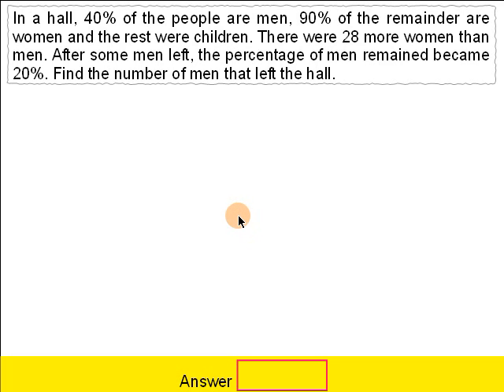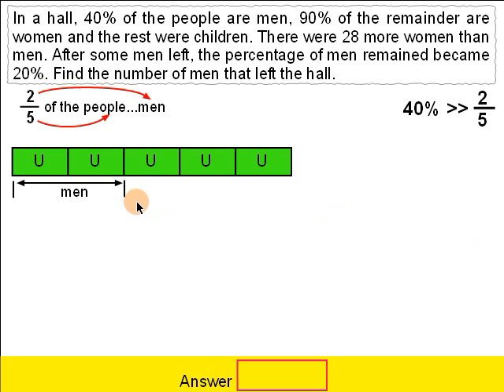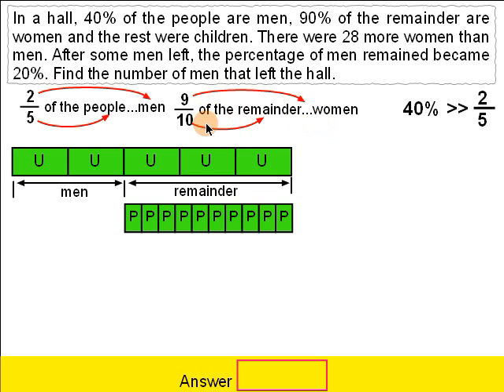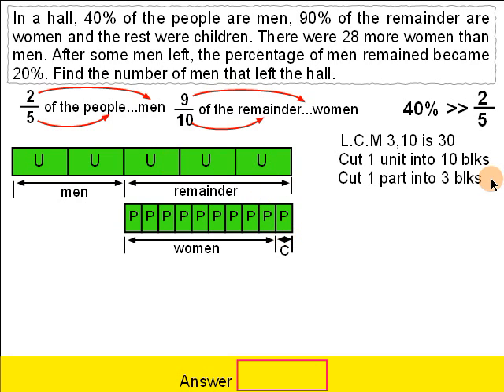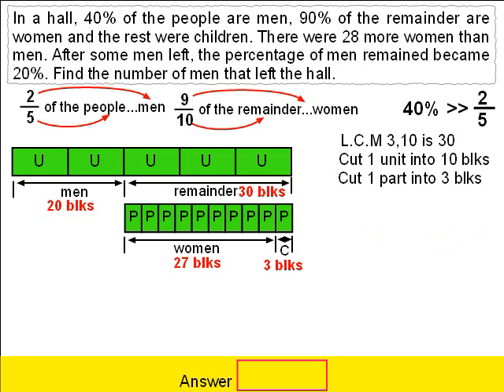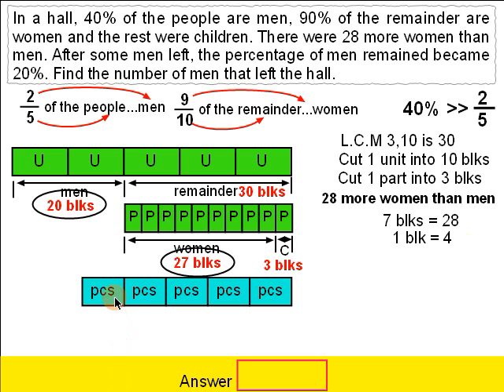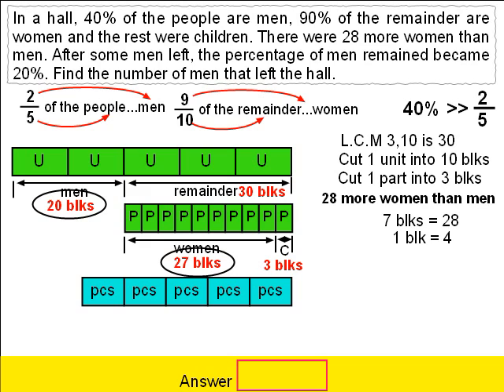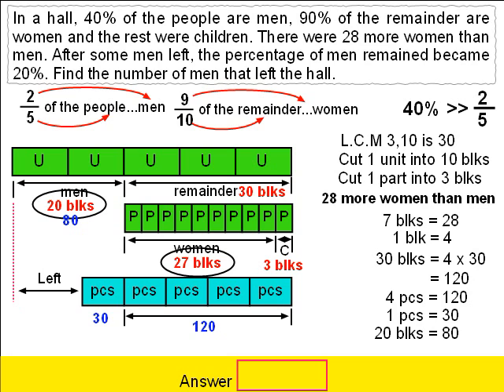P6 Percentage 24